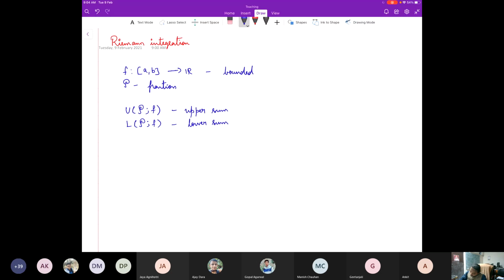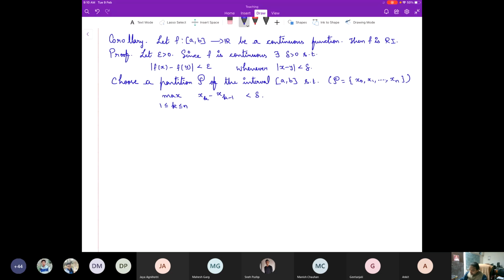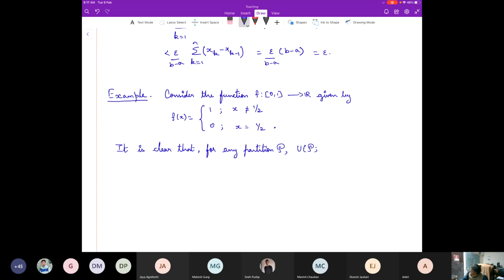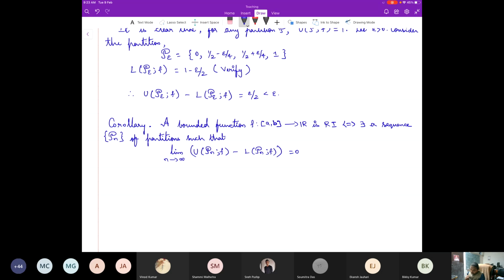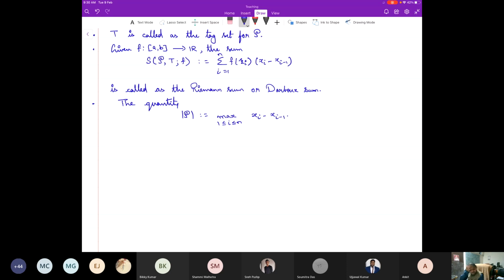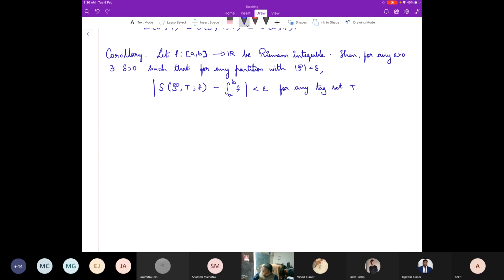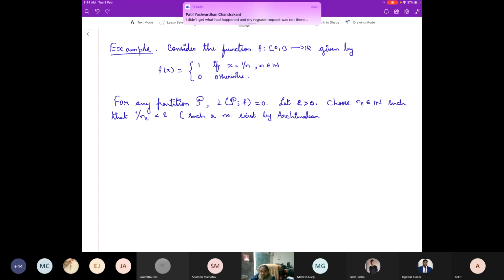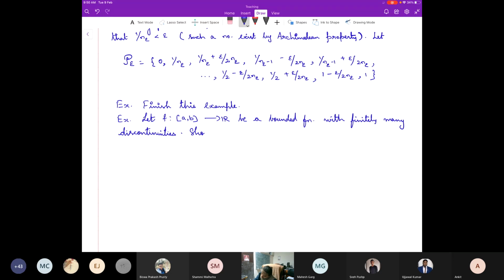Measure and integration Lecture 1 Riemann integration (part II)